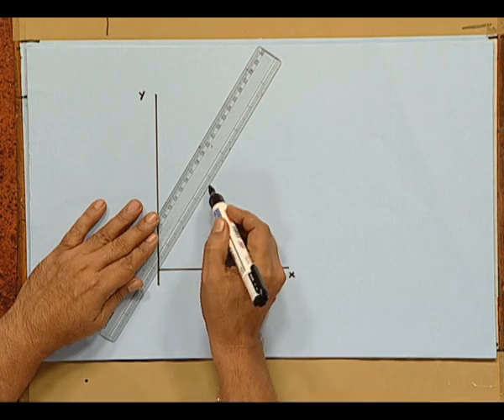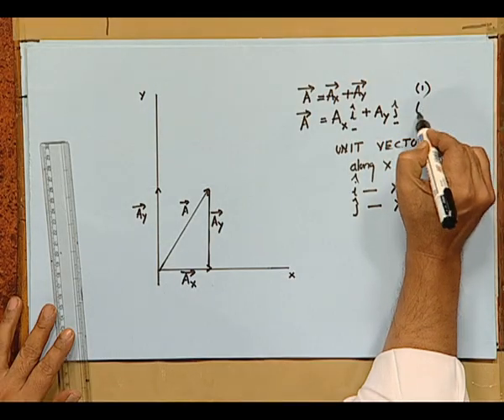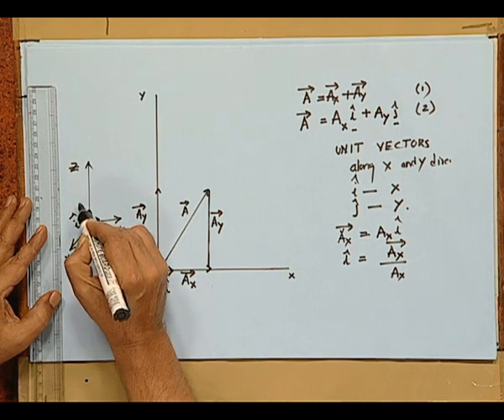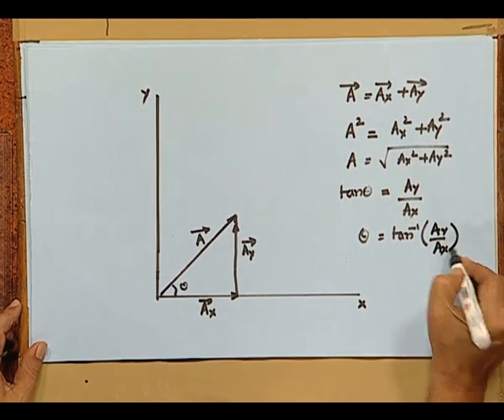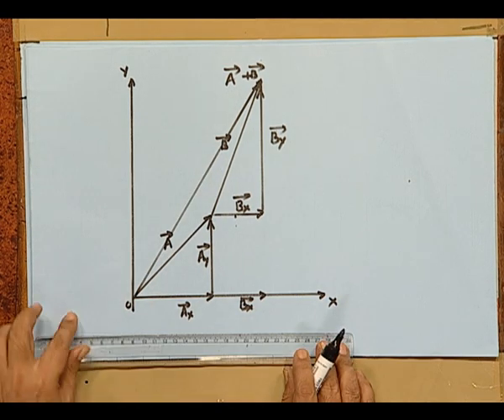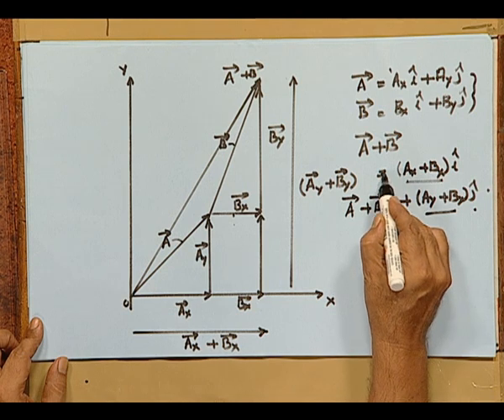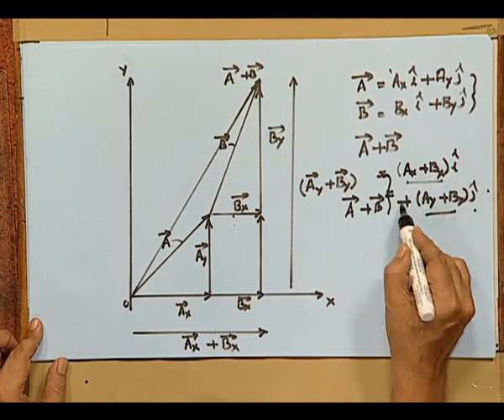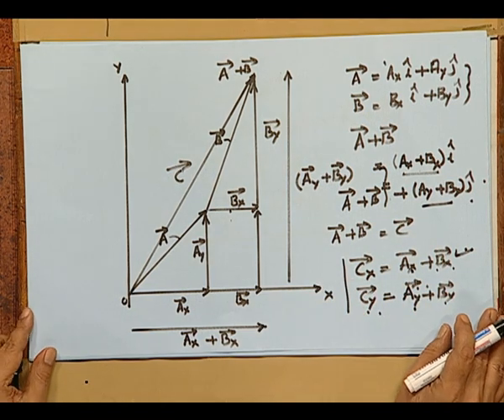Addition of vectors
Tells us about the rules and technique of adding or subtracting two vector quantities